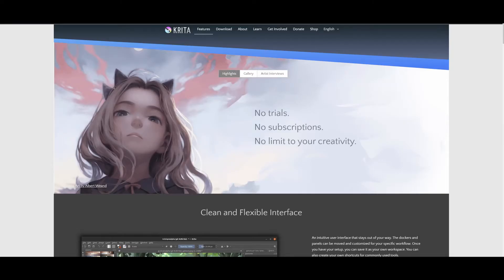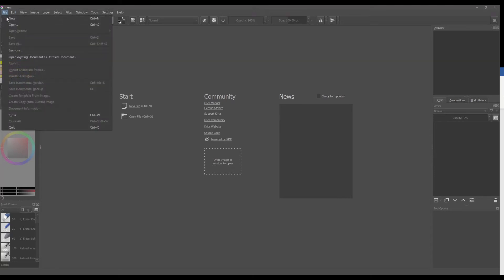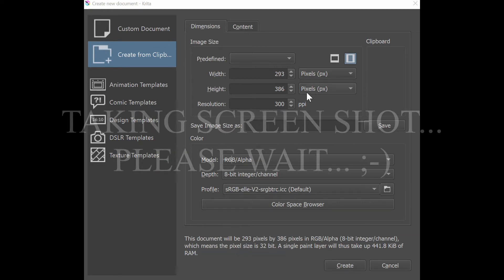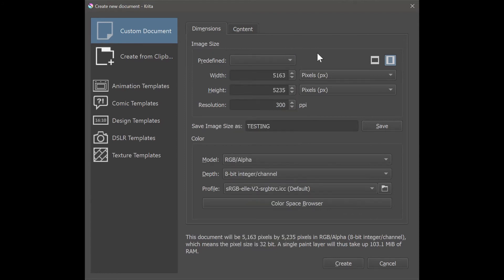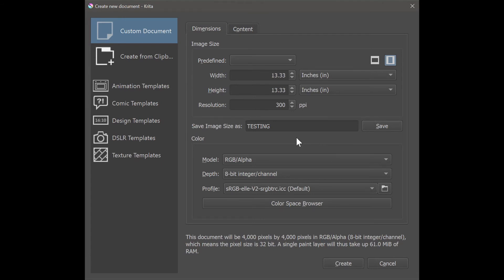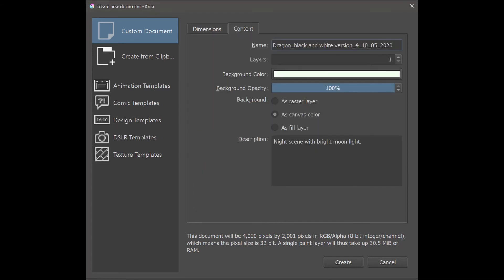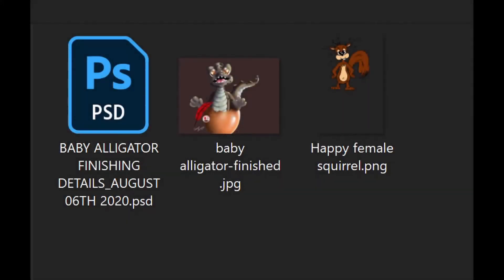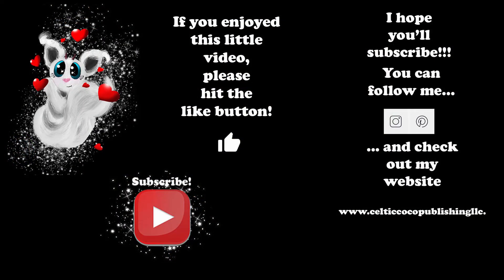LEARNING TO USE KRITA: CREATING A NEW CANVAS - ALL DETAILS YOU NEED TO KNOW..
This video is part of my new series on Krita. In this series, I will show you how to use the interface step by step.

Today, I am going to focus on how to create a new canvas. There are several options, and I thought it would be nice for you to know all of them.

Chapters
00:00 Introduction to Krita.
00:48 Welcome page.
01:13 A quick overview.
01:44 How to create a canvas from a screenshot using the option: CREATE FROM CLIPBOARD.
02:38 Entering dimensions and looking at all your options.
04:03 Saving your own presets.
04:52 Content tab: name your file and change the background color.
06:15 Opening existing files.
07:09 Conclusion.

Link to the Amazon store: